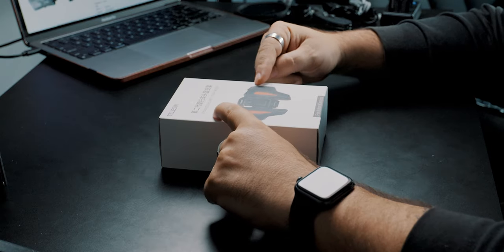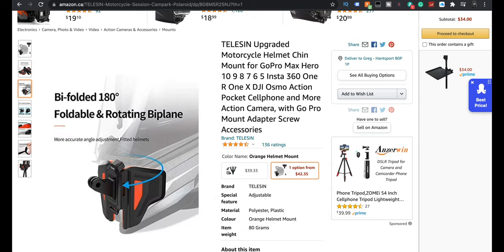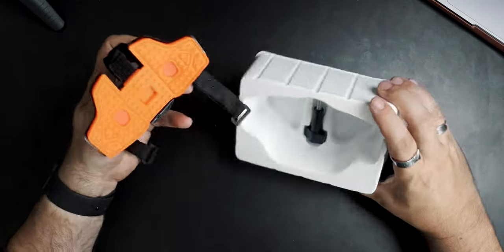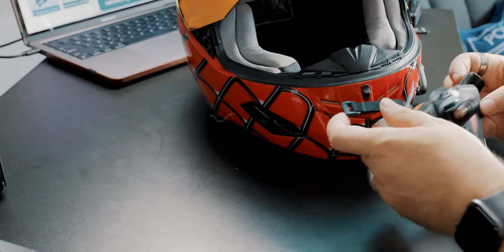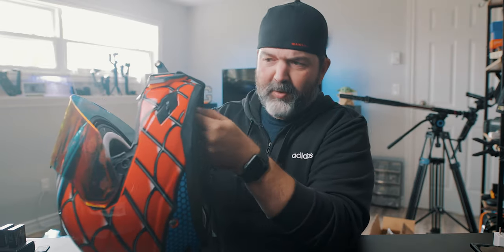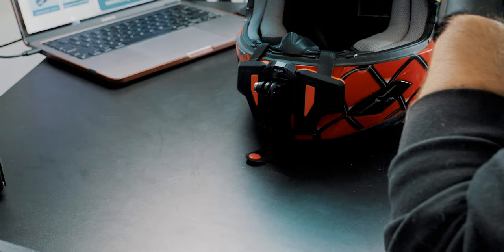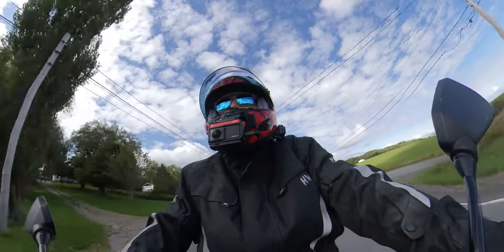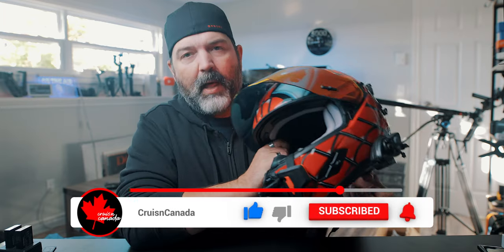TELESIN GoPro Motorcycle Helmet Mount + MotoVlog Test. My New favourite Mount.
Helmet Mounts can either be expensive or cheap.  The cheap ones sadly are not the nicest as they need to be stuck to your helmet and thus you cant easily move them between helmets and they have a much higher rate of just falling off.  So today we are looking at the TELESIN Second Generation Motorcycle Helmet Mount.  We have used the original and it was good.  But will the new TELESIN Second Generation Motorcycle Helmet Mount be better?  Let's see.

Intro 00:00
Unboxing 02:56
VLOG Ride 07:19
Thoughts 18:55